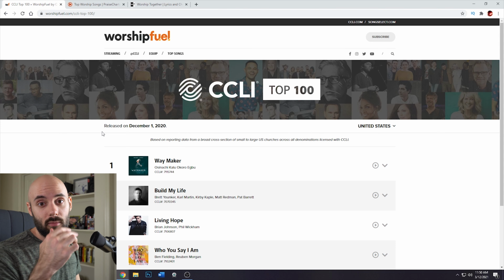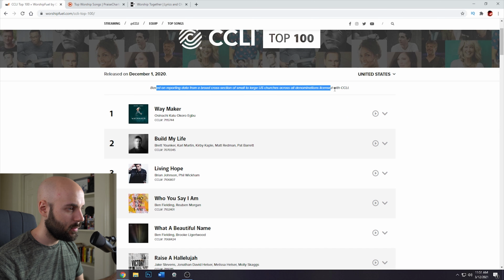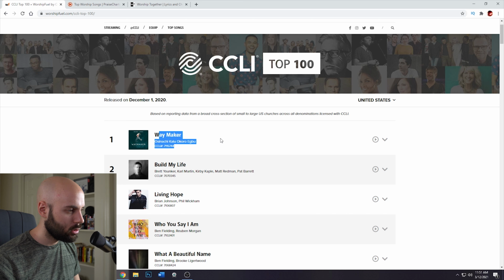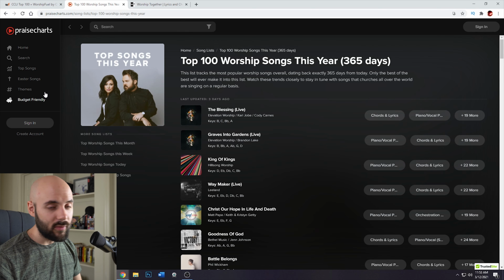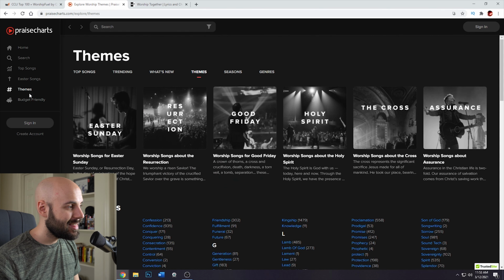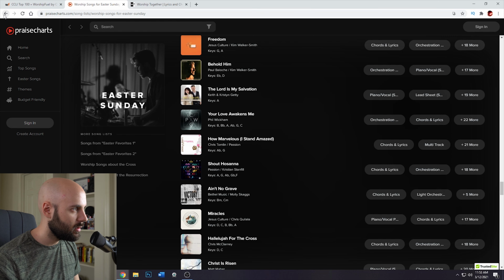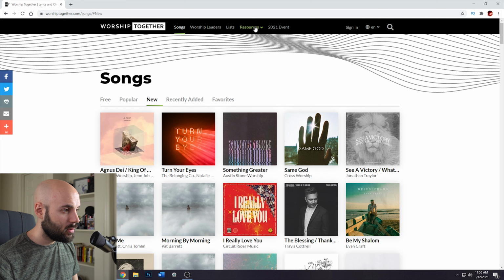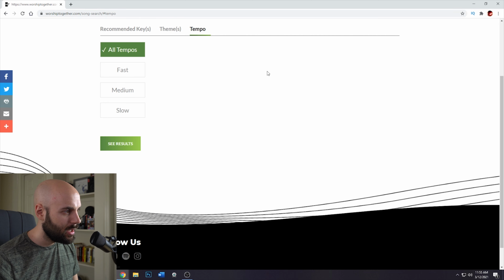How To Choose Worship Songs | 3 Resources For Finding New Worship Songs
🔴 Get the FREE audio training "5 Tips To Instantly Improve Your Worship Leading" by heading

In the video, you'll learn 3 of the best ways to find new worship songs for your worship ministry!

Ever struggle to find new worship songs?

Or maybe you're looking for a worship song about a specific theme to line up with what your pastor is preaching on.

👉 Follow along and learn how to lead YOURSELF well, lead your CHURCH well, and lead WORSHIP well at:

Main Microphone - Rode VideoMic Pro

Secondary Microphone - MXL V63M

Camera - Sony A6400

Tripod - JOBY GorillaPod 3K